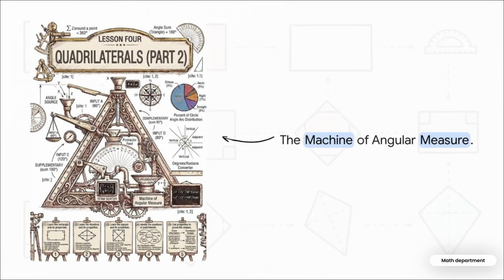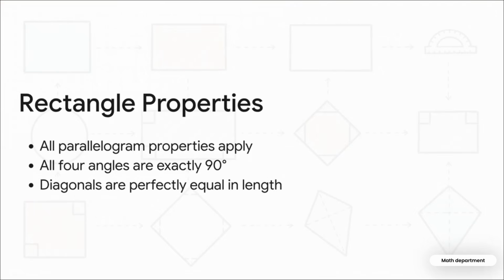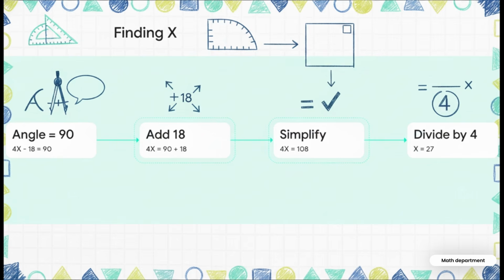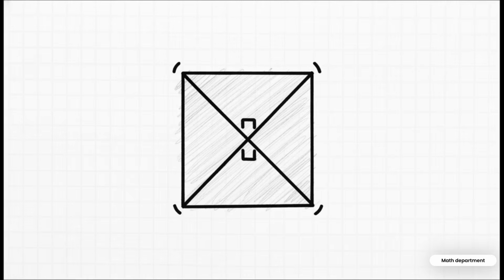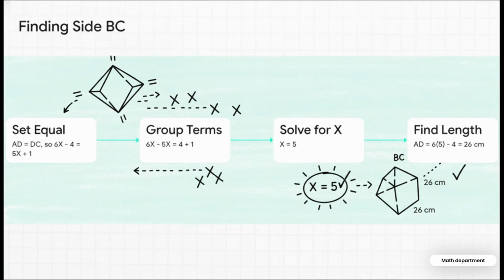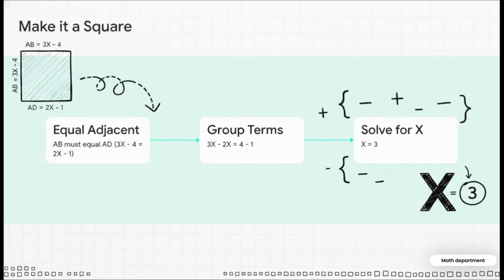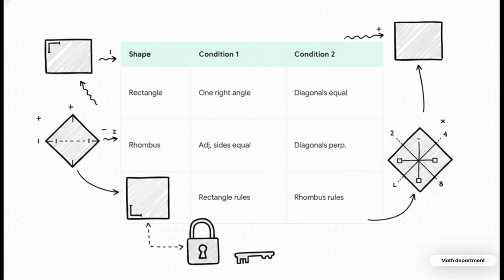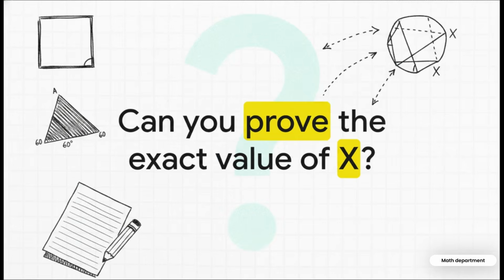Lesson four Part 2: Quadrilaterals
Explaining the second part of lesson four: Quadrilaterals